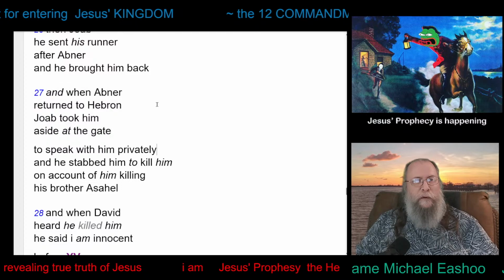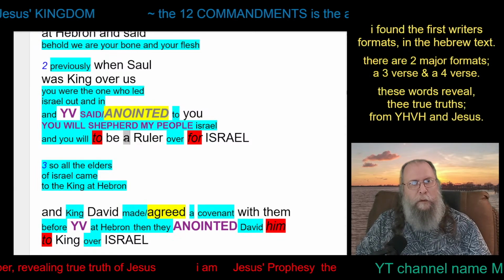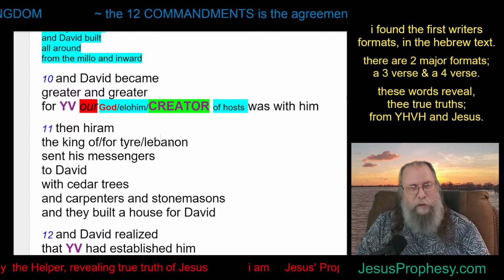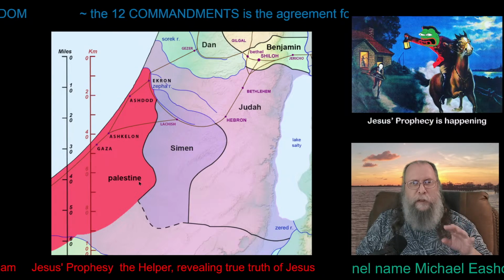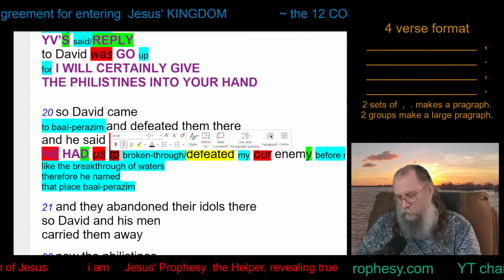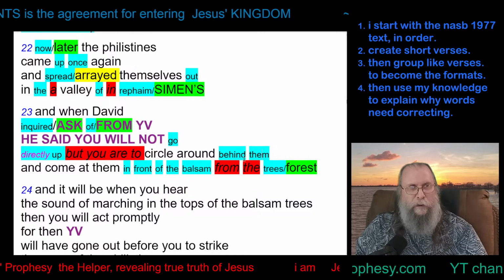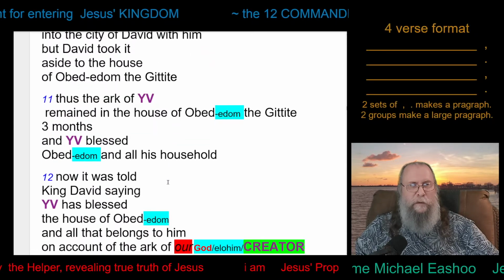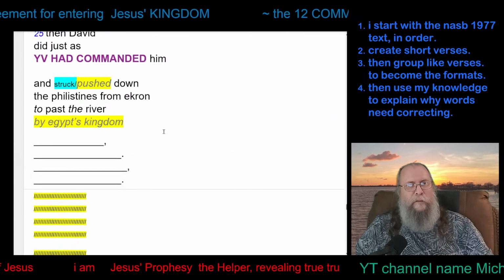2 Samuel c 5 & 6 hidden formats, r busting the worlds oldest conspiracy [Jesus] [bible] [live]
revealing the TRUTHS about Jesus, Fulfilling Jesus’ Prophesy. and explaining my editing to reveal true truths, as written by the 1611 translators. anyone may edit, ‘by knowing the story’

 Mt 5:20 Jesus Commanded, unless your righteousness surpasses that of the scribes. you will not enter My KINGDOM IN HEAVEN

self proof of afterlife, we have a soul (without meditation) and visit the abyss this video makes me a True Prophet and Scribe. any male that says i am a liar, has not done what i say is safe for a 13 yr old male

my web site has YHVH’S (YV’S) MESSAGE to all man. yes, our CREATOR MADE me see HIM 8 times. and PROPHESY has happened in your days

links for pdf’s used in videos, they will be updated monthly.

pdf for Prophets with 1st writer formats. i will add the last 4 Prophets when i make those videos

pdf links for YHVH’S hidden formats, found by using rules.
our CREATOR’S MESSAGE to the world

zip files for all books used in YV’S EVERLASTING PROMISES

michael eashoo